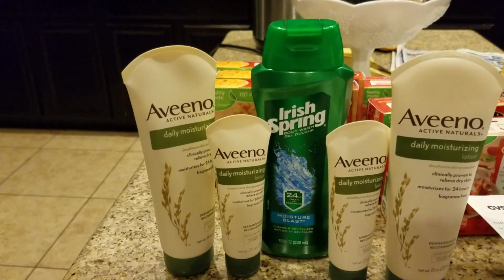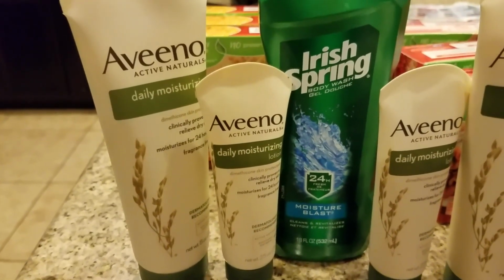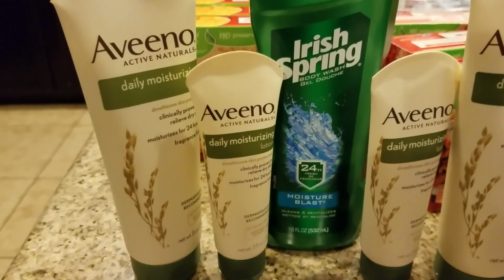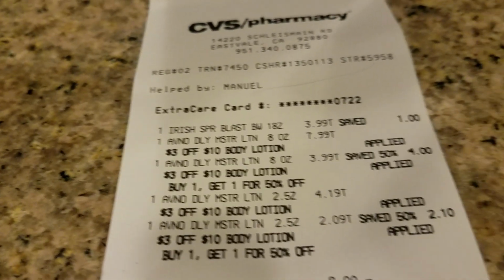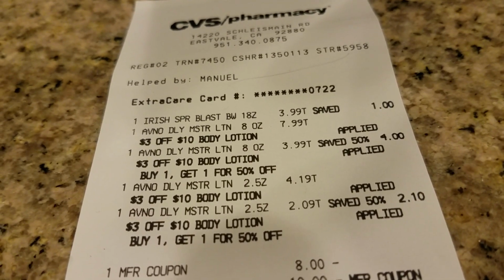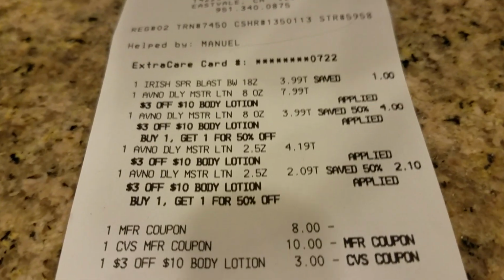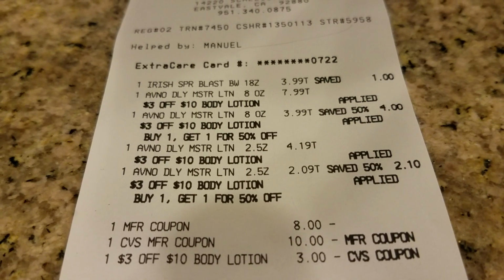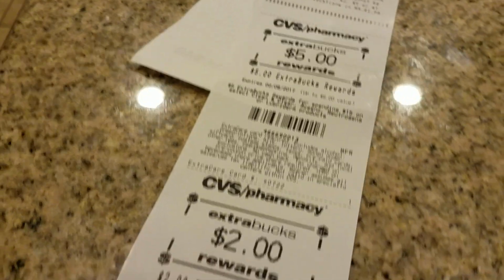Extreme Couponing on Body Lotion and Body Wash at CVS 1/8/17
Extreme Couponing on Body Lotion and Body Wash at CVS 1/8/17, Aveeno & Irish Spring. transaction #5